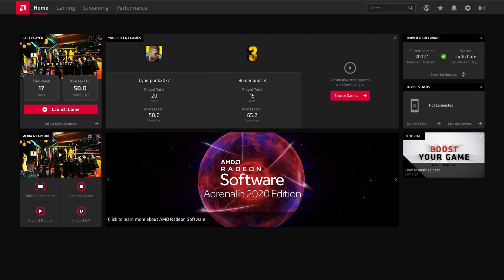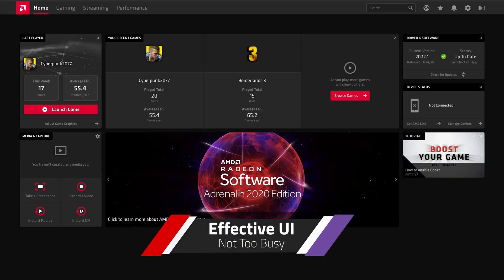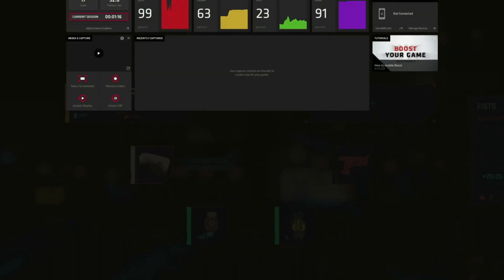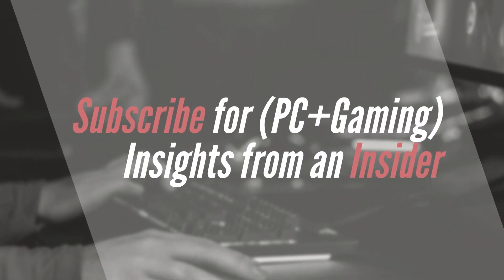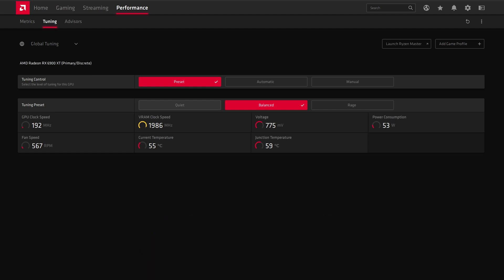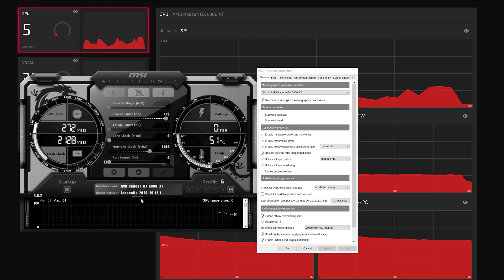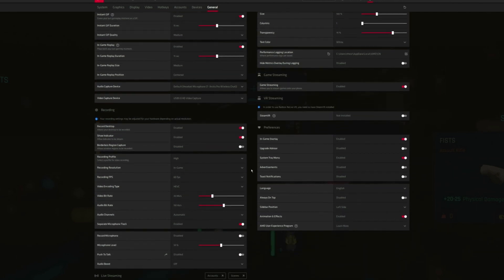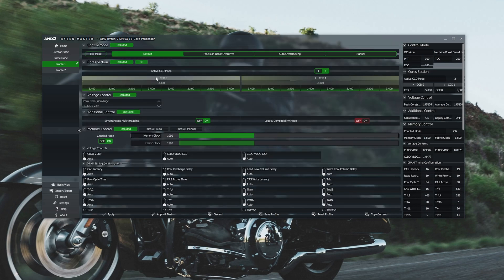Should gamers use Adrenalin over MSI Afterburner?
In this 5-minute review, I take a look at the features, pros, and cons of AMD Radeon Adrenalin 2020 software and make a recommendation on if it can replace MSI's Afterburner as the GPU Overclocking and Gaming Overlay tool of choice.

Pros:
All encompassing
UI isn’t Busy
Auto-Update
Useful Overlay
Robust Tuning Options
      On the fly
      Save Profiles
      Gaming Specific

Cons:
Limited by AMD's BIOS
Doesn’t Link Up with Ryzen Master (Link & Launch)
Rage Mode should be default
Ads (*but you can turn them off)
Shop (*Can’t turn it off)

Recommendation:
If you want to get around AMD's BIOS limitations you will need extra software such as MSI Afterburner. However, for the performance minded gamer who wants to spend more time gaming than tuning, Adrenalin provides the right amount of adjustments to get you extra performance without the headache.